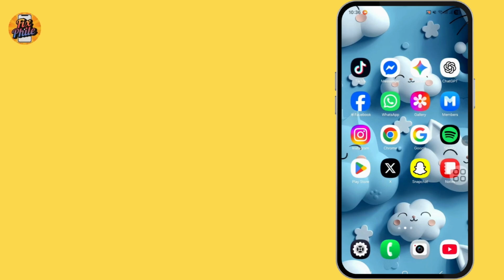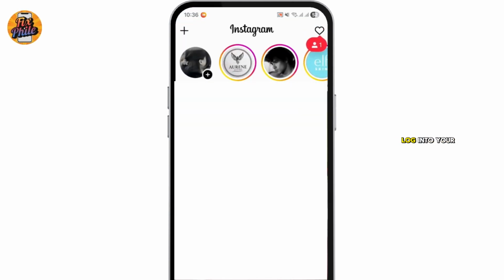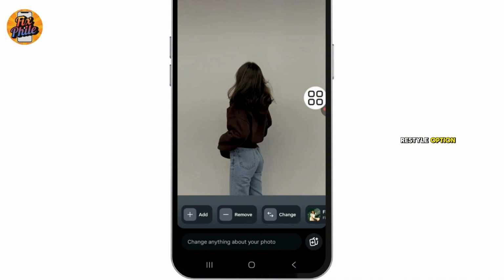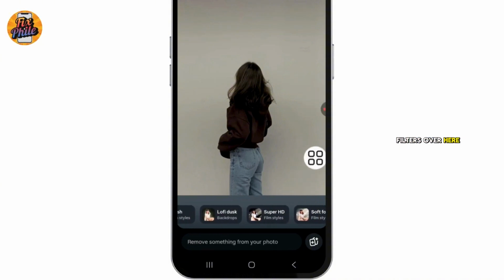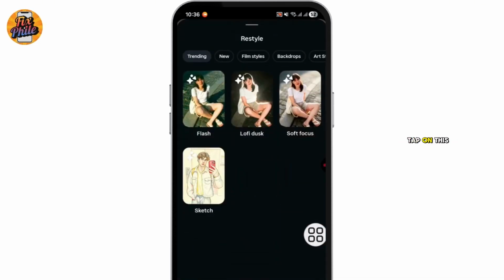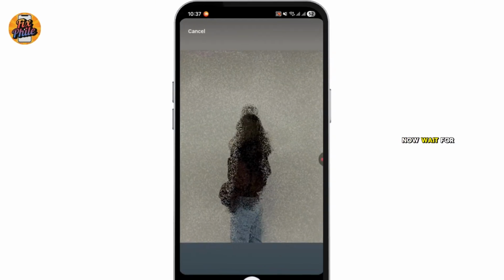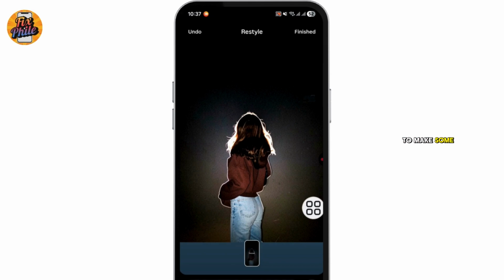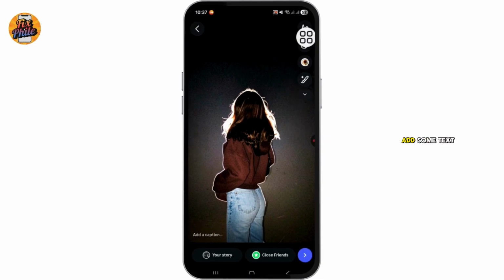How To Add Lofi Dusk Effect On Instagram 2026 | Use Lofi Dusk Filter On Stories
This tutorial shows how to select a photo, open the restyle feature, find the Lofi Dusk effect, and apply it to your Instagram story.

Timestamps:
00:05 – Open Instagram
00:12 – Open Your Story
00:20 – Select Or Capture Photo
00:32 – Tap Restyle Icon
00:45 – Find Lofi Dusk Filter
00:58 – Apply Effect
01:05 – Customize Story
01:10 – Post Story

If you want a cinematic and aesthetic look for your Instagram stories, the Lofi Dusk effect can quickly transform your photos.

You can also add text, stickers, or music before sharing your final story.